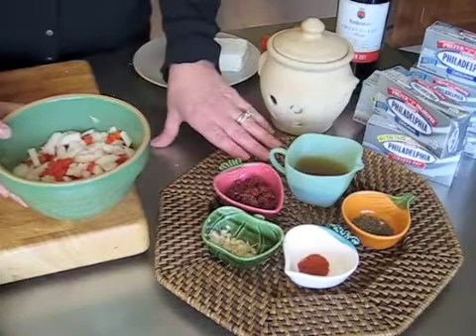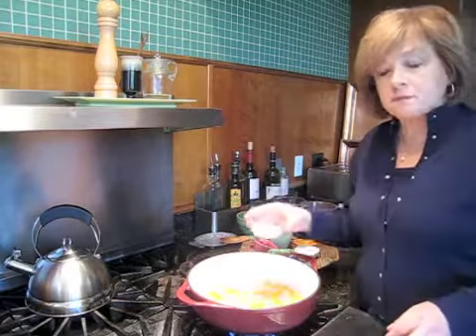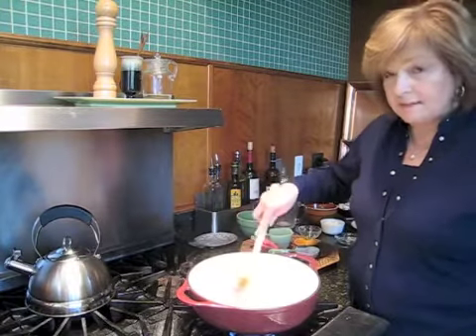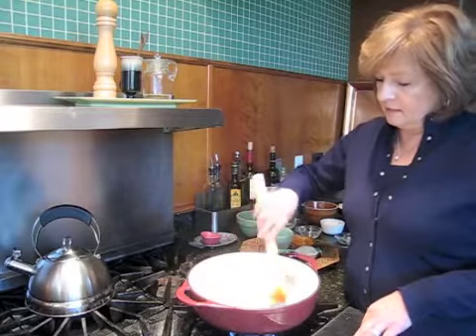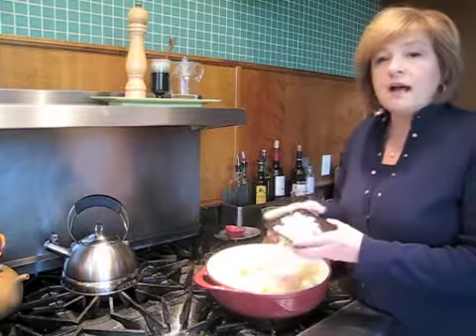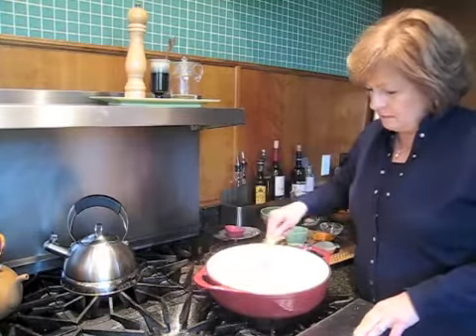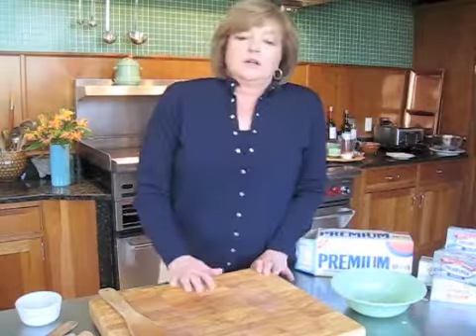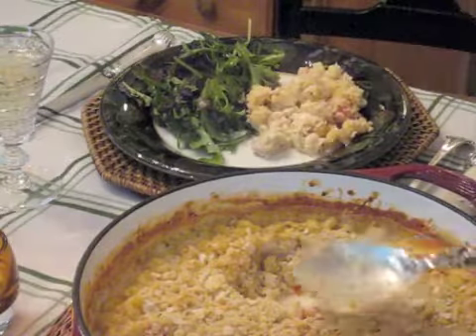Seafood Pasta Bake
This is my video that has been entered in Paula's Deen Philadelphia women recipe contest